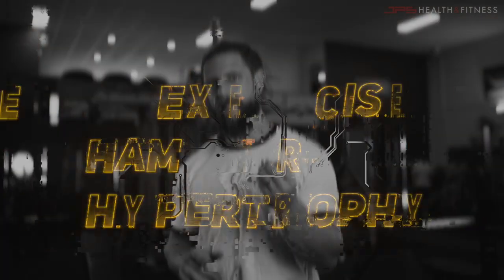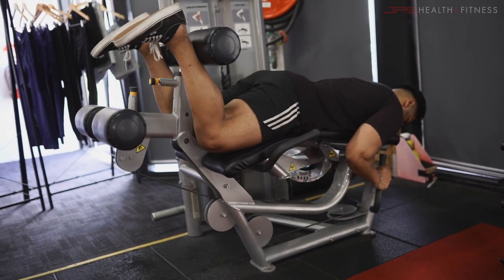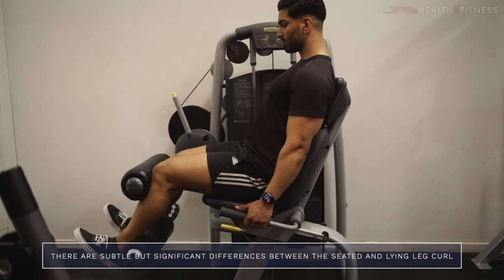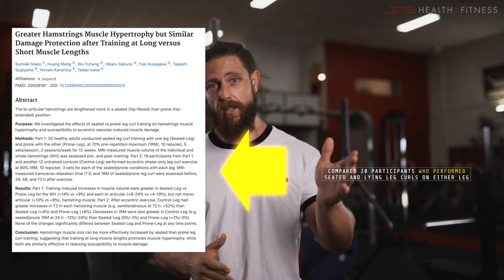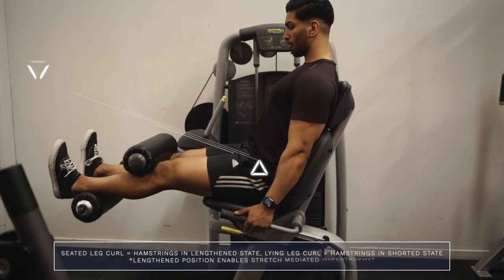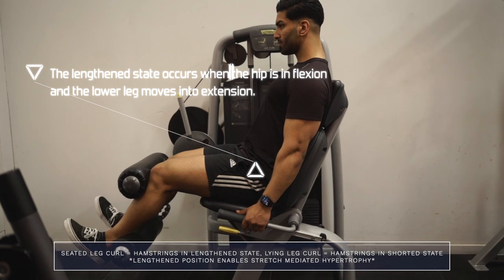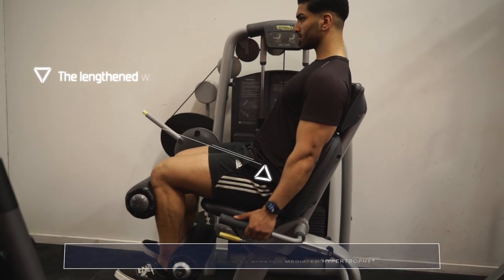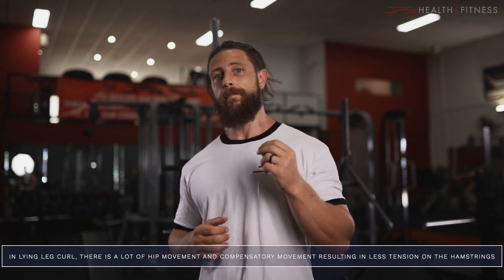Best Exercise for Hamstring Hypertrophy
Which is the hamstring exercise that rules them all? Watch this video to find out.